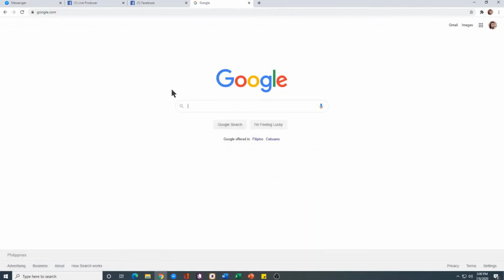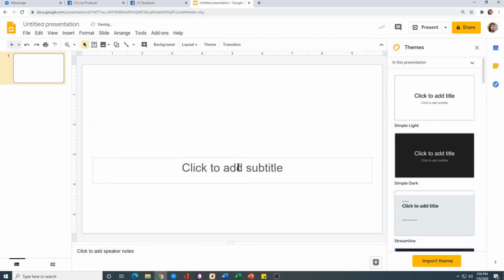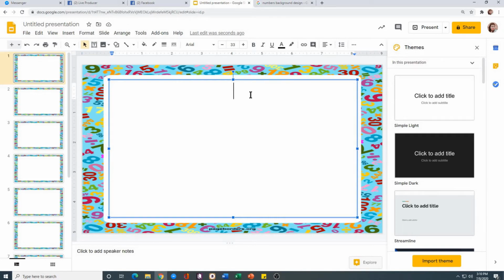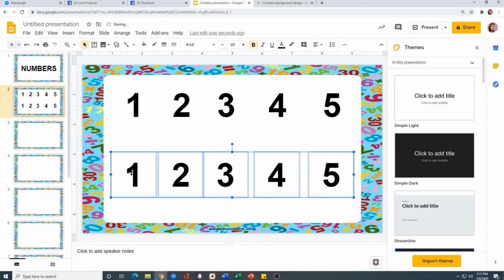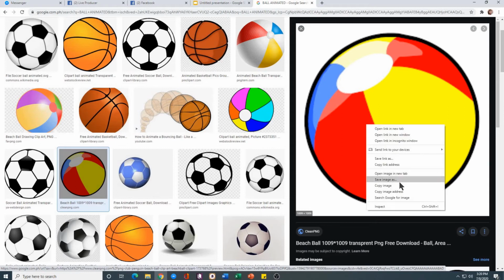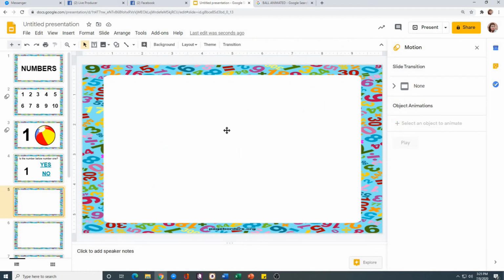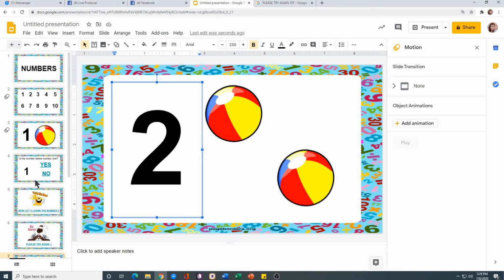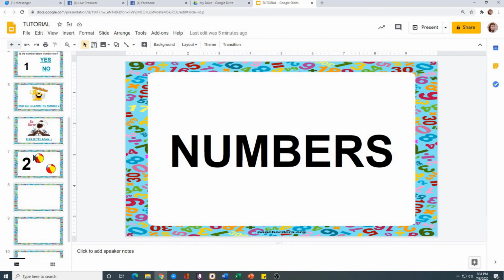HOW TO USE GOOGLE SLIDES TEACHER MICHELLE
Here is a guide into using google slides for creating any form of creative presentation for classes or demos.

This video tutorial can greatly assist teachers in creating any type of creative presentations in preparation for classes.

click LIKE, FOLLOW & SHARE.

Thank you...God Bless...Keep Safe! / Teacher Michelle